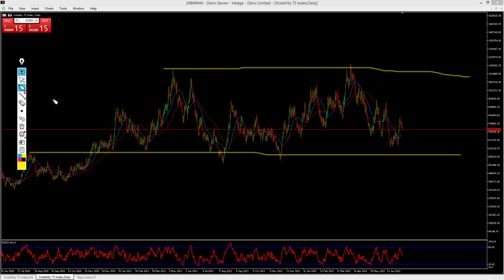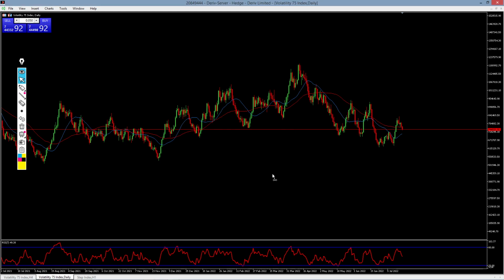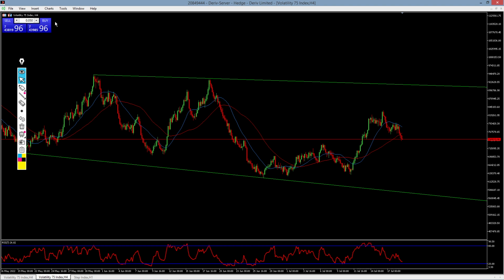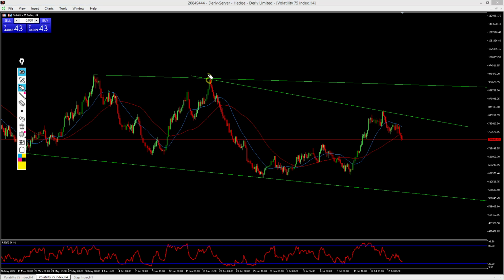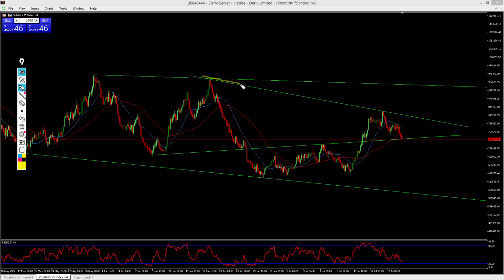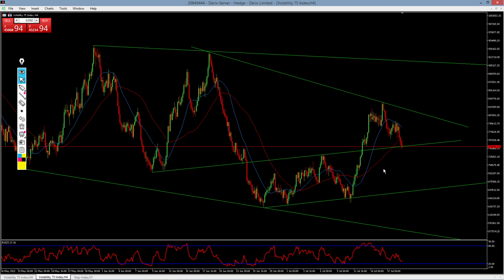How to Draw Trend lines correctly VIX75 (WATCH NOW)